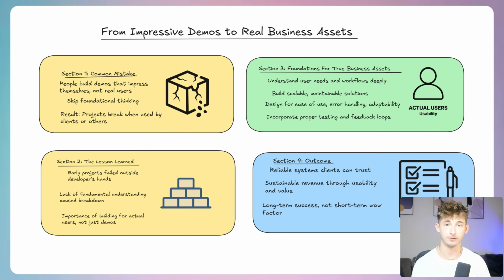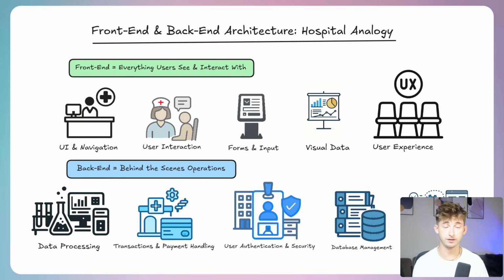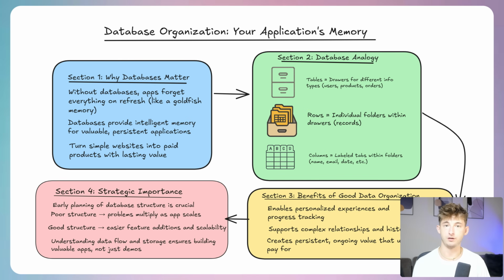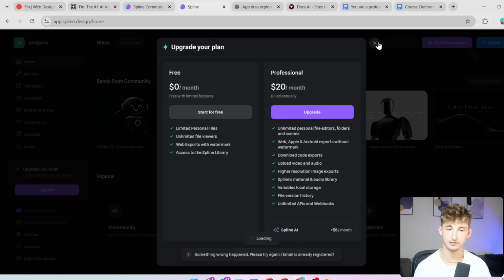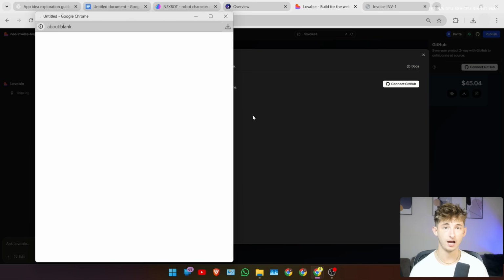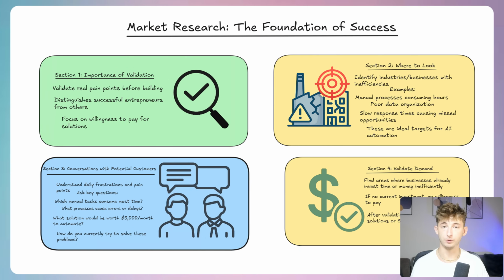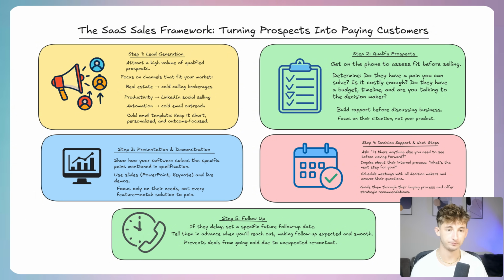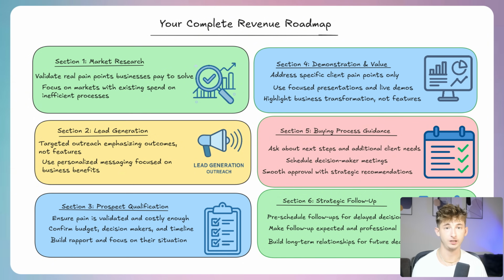How to Build & Sell Web Apps With AI Without ANY Technical Background (FULL COURSE)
📚 We help entrepreneurs & industry experts build and scale their AI Agency

00:00 - What We're Covering
01:42 - Chapter 1: Foundations (Essential Concepts & Community)
18:45 - Chapter 2: Strategic Planning (Idea to Blueprint & Prompting)
21:34 - Chapter 3: Development (Building with AI Tools)
26:05 - Chapter 4: Professional Deployment (Going Live)
29:33 - Chapter 5: Monetization (Making Money)
32:50 - Final Notes and Next Steps